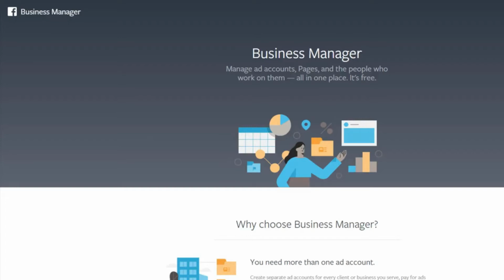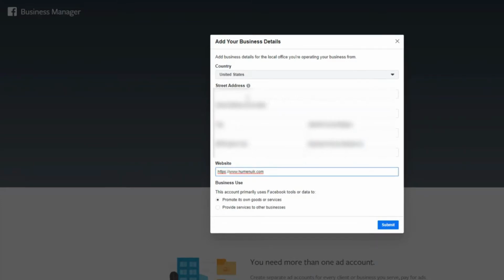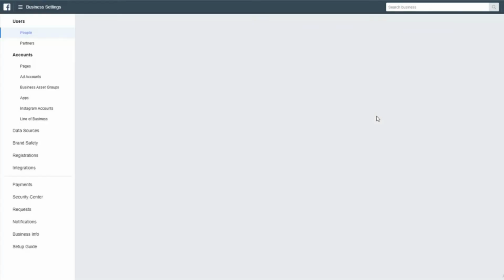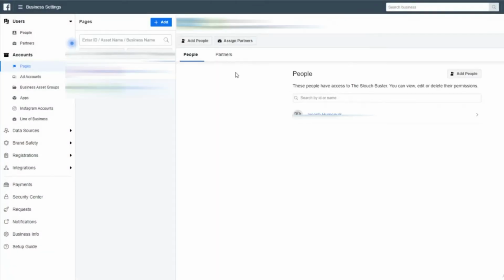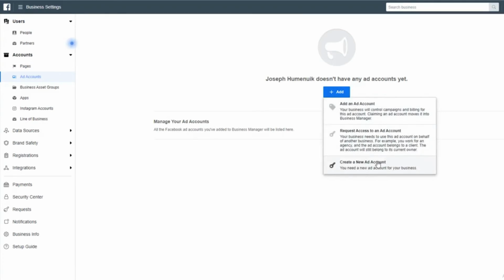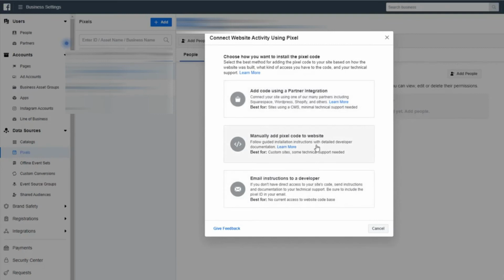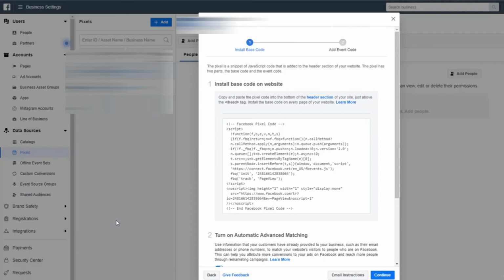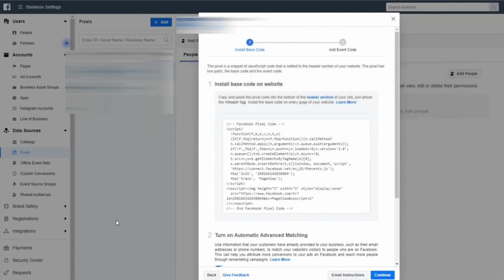Facebook Ads Crash Course - 2020 (Class 1). Setting Up Your Business Manager (Aug. 2020 Updated)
n this video, we set up your Facebook Business Manager, your business page, your ad account, and your Facebook Pixel.  These are the essential elements to have before creating your very first ad campaign.

Starting Facebook ads is an incredibly daunting task.  From the information that is available (and most of it being extremely dated) to the amount of time and effort you will be putting in to learn, you can easily be overwhelmed when first starting out.  This is the first of 13 videos designed to help you start your Facebook advertising journey and take you from a complete beginner to a working professional on the platform.  While there is always room to grow, I have designed these videos to be a complete Beginner's Tutorial for Facebook Advertising.

Today's video sets up everything you need before you can run the first ad and goes over the finer points of what a Pixel is and how two lines of code separate you from the information.

We start the video by creating your very first Business Manager account in Facebook Ads.  You must put in your correct business information to reduce the risk of having your account disabled.  After you complete this step, you must create your Facebook Page for your business.  If you haven't created anything in Facebook yet, you can do it in their wizard inside of the Business settings.  I do suggest that you go through and edit the page once you have set it up.  You want that page to be extremely professional.

After setting up your page, you need to create your Ad Account.  When you have a new Business Manager, Facebook does limit how many ad accounts you can have.  I do suggest getting in the habit of putting your business name and the number of the ad account as this will be a great habit for when you start to get more ad accounts in your business manager.

Lastly, we need to create a pixel. The pixel is added to your website in just snippet of code, but its primary function for us is to monitor the traffic and events that happen on our website.  Doing this allows Facebook to use its proprietary algorithms to optimize the delivery of our ads.  Having a properly set up pixel is as important as having a functioning website.

What Will We Learn In This Facebook Ads Crash Course 2020.
create a Facebook ad,
Facebook ad account,
Facebook ads manager app,
Facebook ads manager tutorial,
how to create a Facebook ad 2020,
Facebook ad manager training,
how to access Facebook business page,
how to advertise on Facebook without paying,
Facebook ads guide 2020,